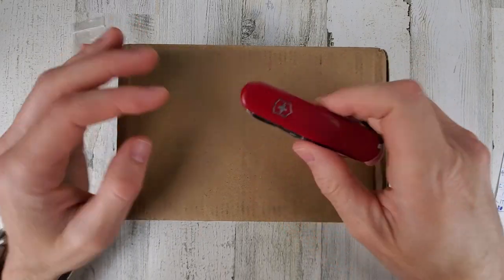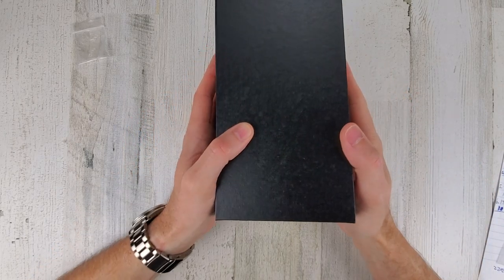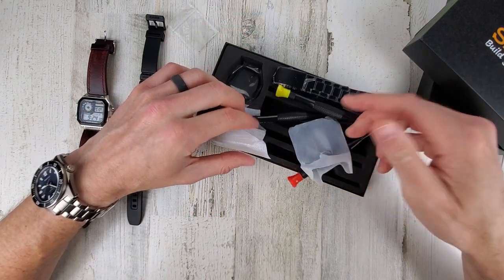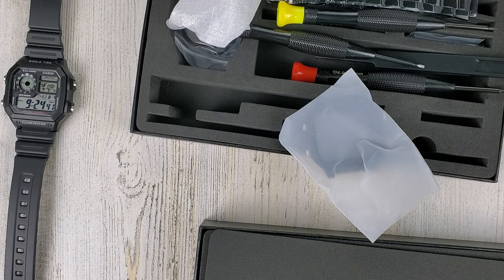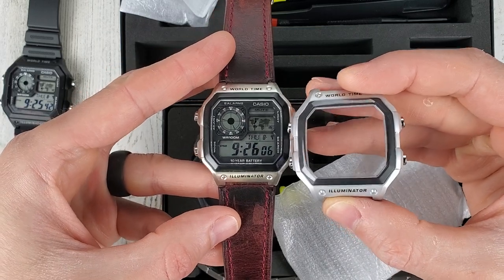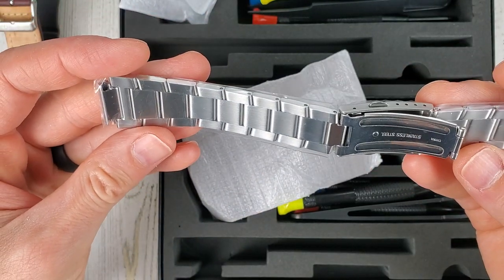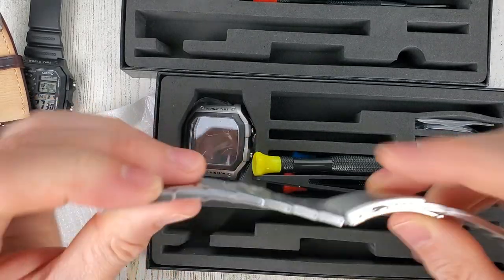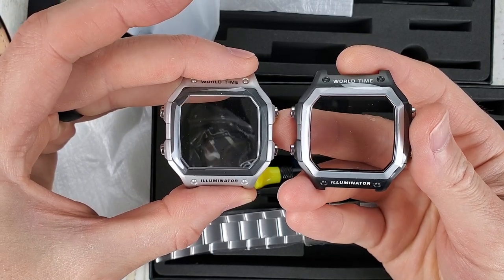Casio World Time / Casio Royale SKXMOD Modding Kit Unboxing Video casio mod ae-1200 a3-1300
I am looking forward to taking apart my spare AE-1200 and trying it out in this case.